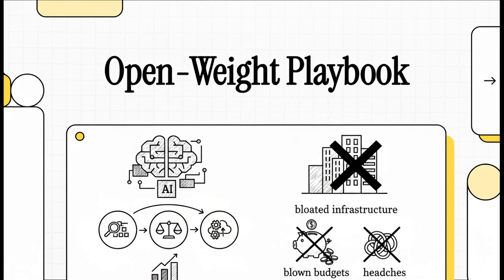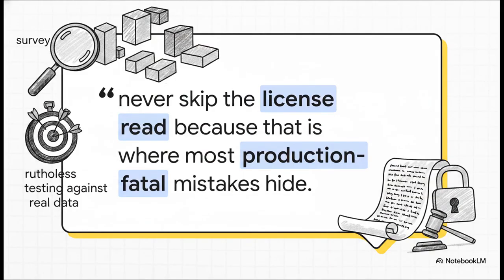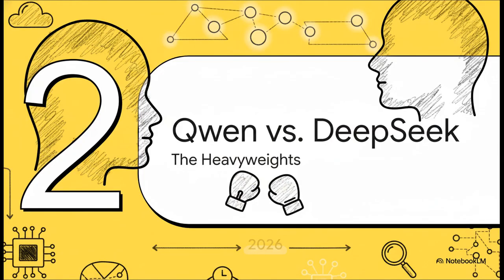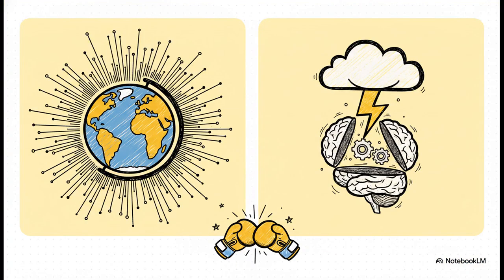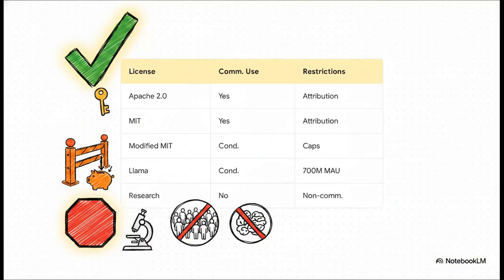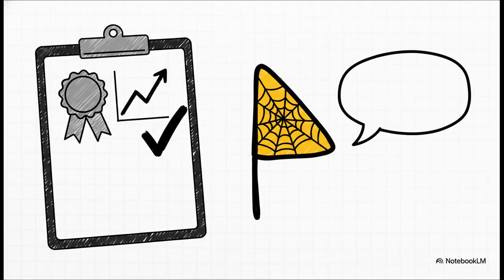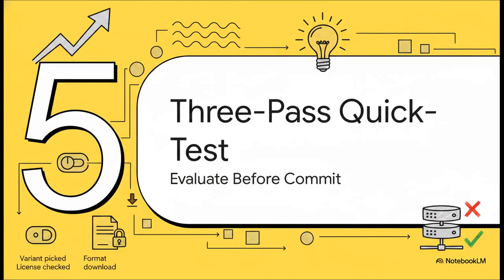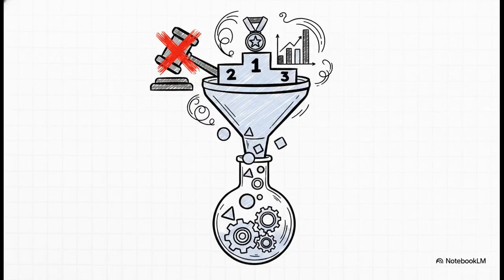AI2 212 Open Weight Playbook